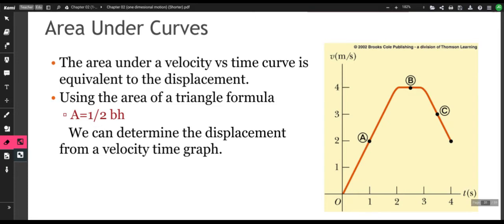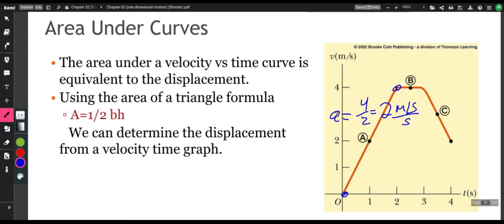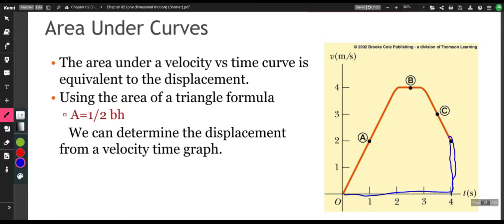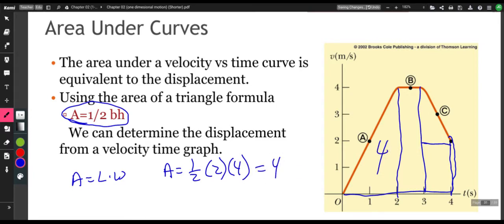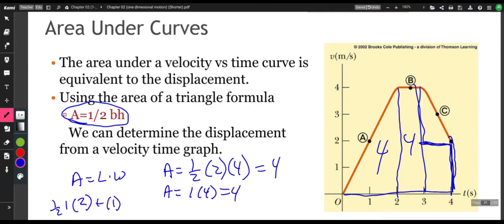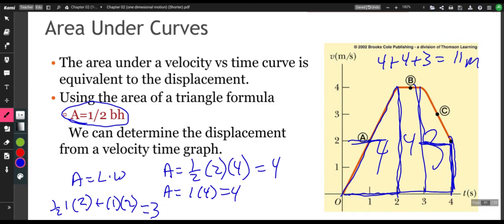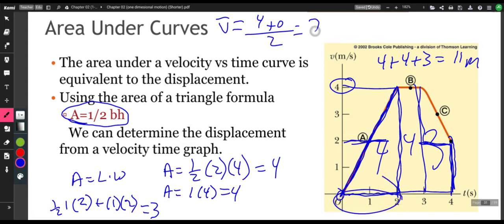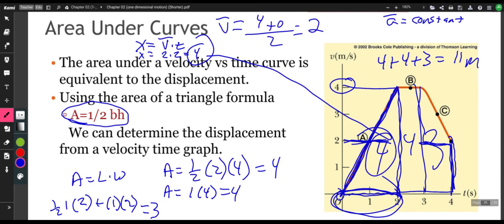Solving for area under a curve